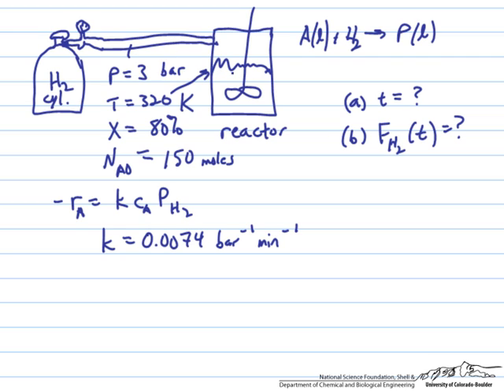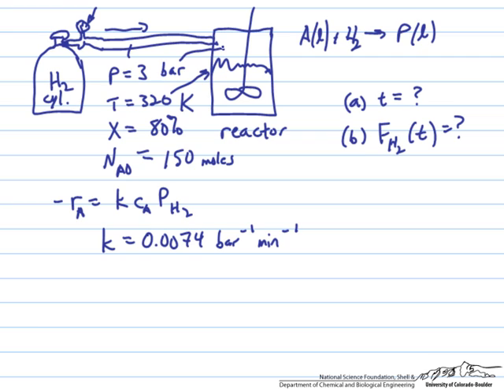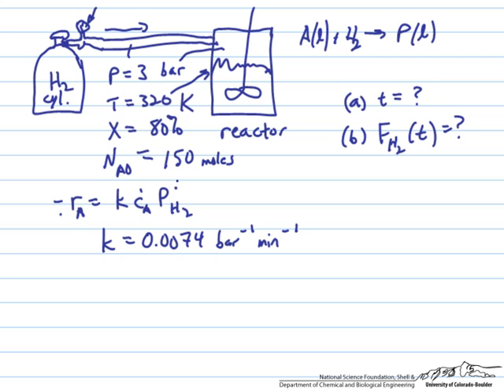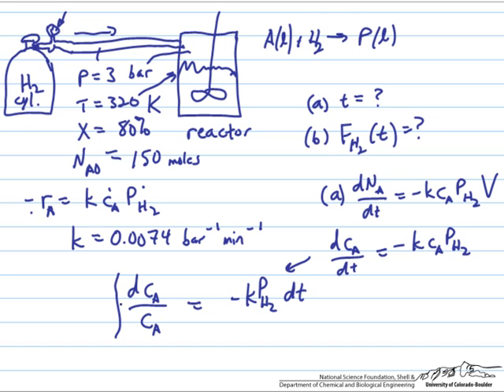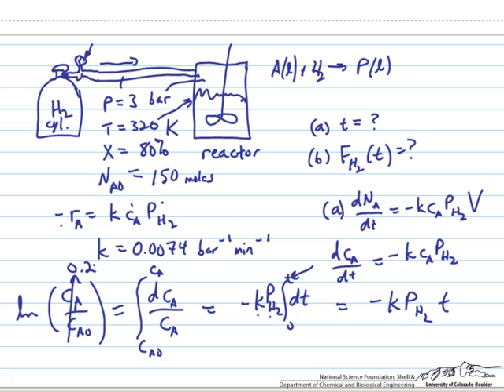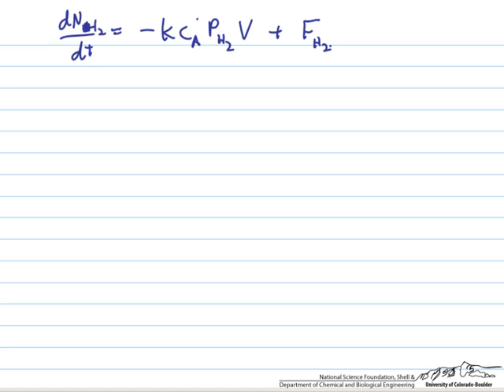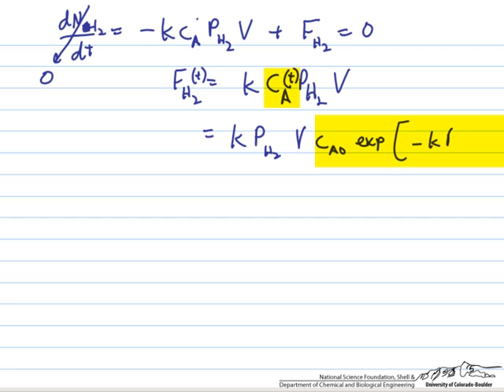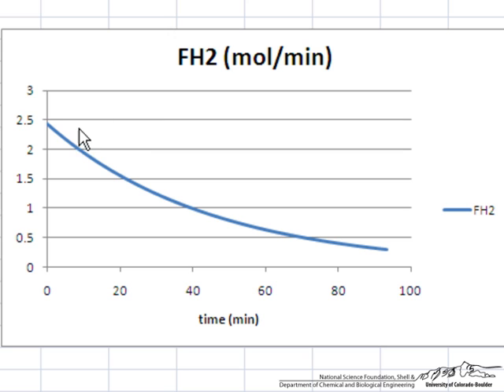Semibatch Hydrogenation Example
An example of a catalyst-driven hydrogenation (gas phase) reaction in a semibatch reactor. Determine the time for a specific reaction conversion and flow of reactant as a function of time given certain operating conditions. Made by faculty at the University of Colorado Boulder, Department of Chemical and Biological Engineering.